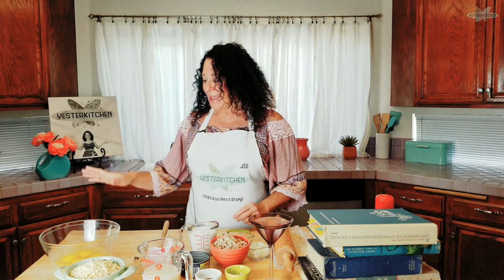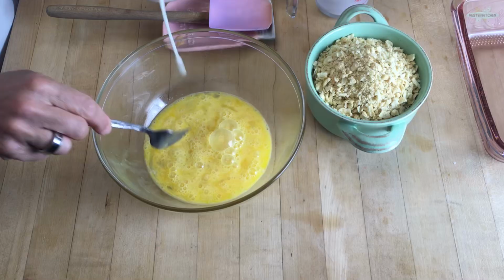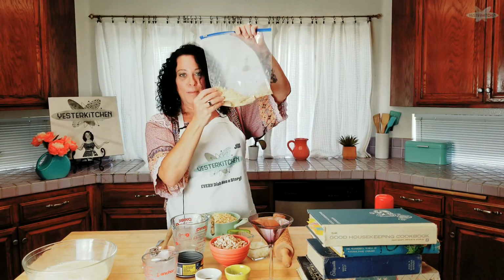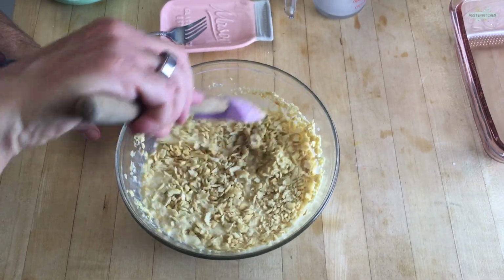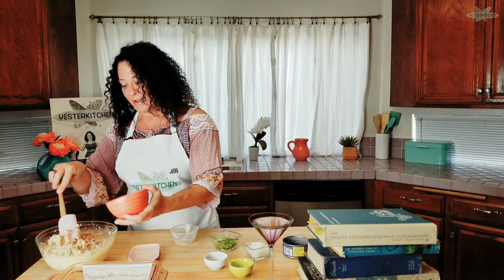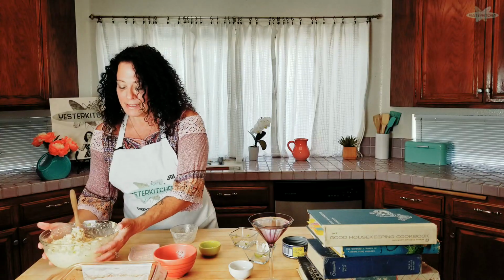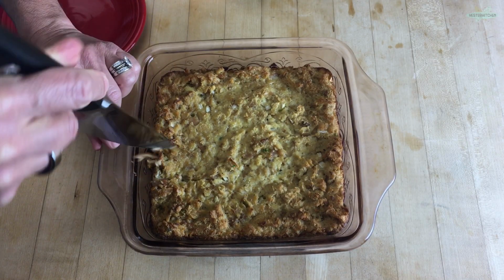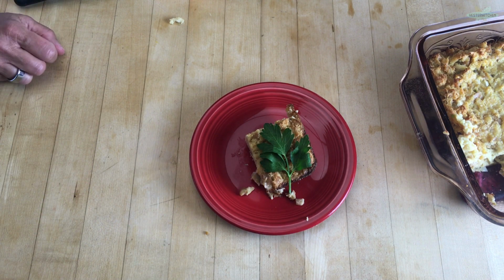Retro Ladies Luncheon! Clambake Luncheon from 1963! Awesome twist on the Clam Cake!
I apologize about the camera issues today. :( But we're moving forward! This take on Clam Cakes is fabulous, easy and very much 1960s food! Ready for your lunch company! Come on into the kitchen!

It would be my honor to have you support me in our ever-growing YesterKitchen channel by making a one-time donation or becoming a member!

Thank you so much for joining me! We’re cooking history through food and recapturing some childhood memories along the way!

Here’s your recipe!

4 Eggs, Beaten
1 Cup Milk
1 Cup Clam Juice (drained from cans)
2 1/2 Cups Soda Cracker Crumbs
1/3 Cup Butter, Melted
4-6/.5 OZ Cans Clams, Minced or Chopped
1/4 Cup Onion, Minced
2 TBS Green Pepper, Chopped
1/2 TSP Salt
1/2 TSP Pepper
1/2 - 1 TSP Worcestershire (to your taste)

Heat oven to 350. Mix eggs, milk, clam juice and crackers in a large bowl. Let stand for 20 minutes. Add the rest of the ingredients, mix well. Pour into a well greased 8x8 baking pan. Bake for 1 hour. Let cool for about 10 minutes. Garnish with parsley if desired.

Looking for more? I have you covered! Here are my favorite Playlists!!